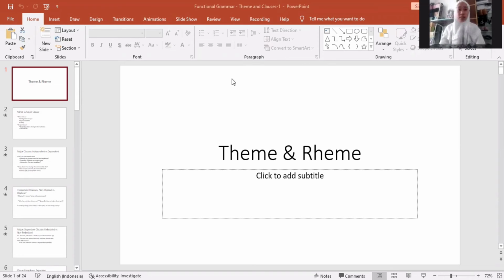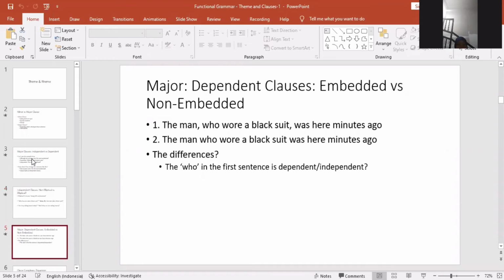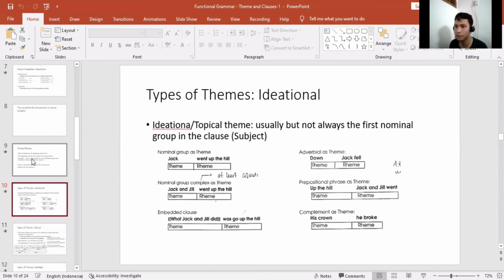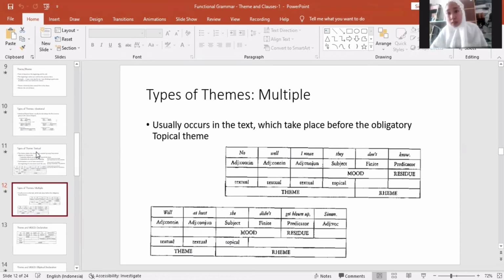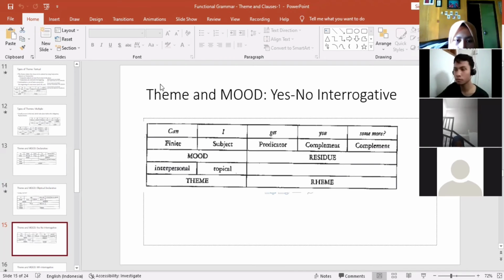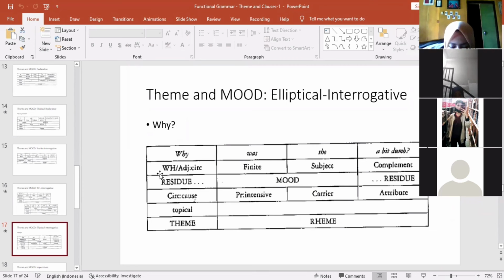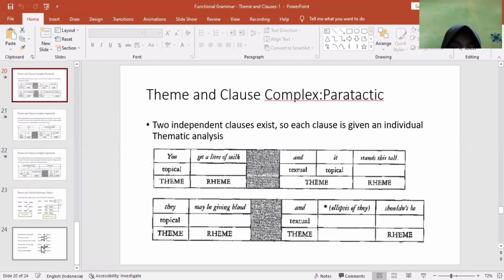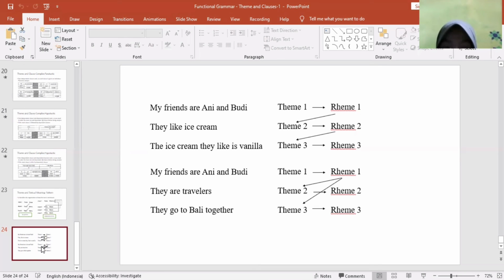Functional grammar - A2 - group 6 - Theme & Rheme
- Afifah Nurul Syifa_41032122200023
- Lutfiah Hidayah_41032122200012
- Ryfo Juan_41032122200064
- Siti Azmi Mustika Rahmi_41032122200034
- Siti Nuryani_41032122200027